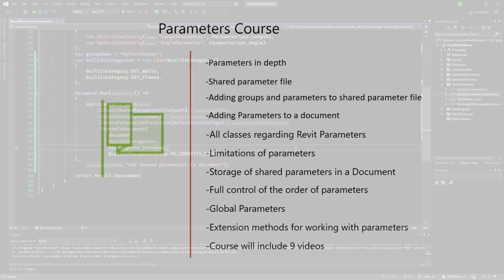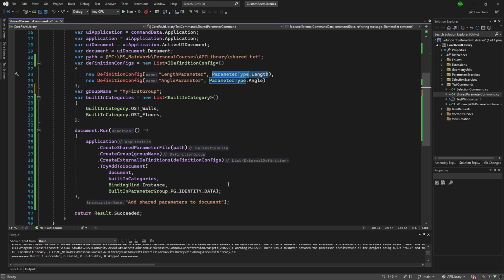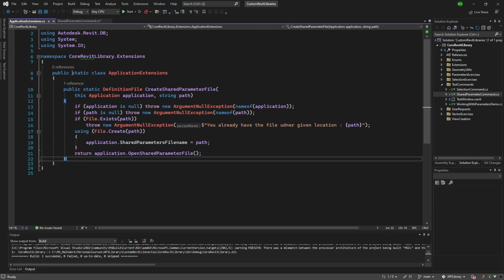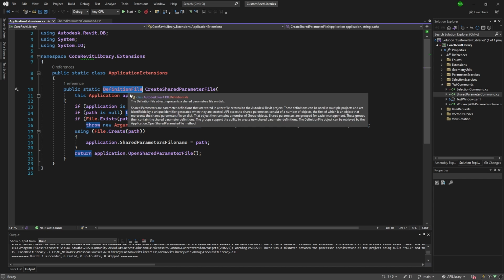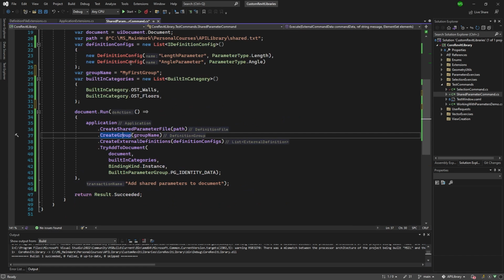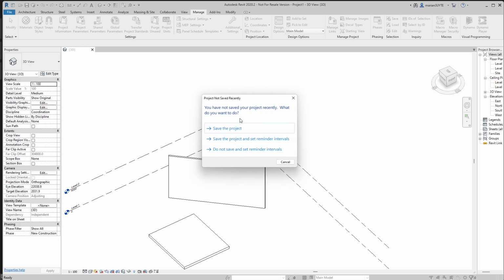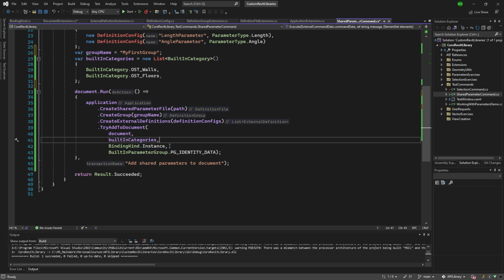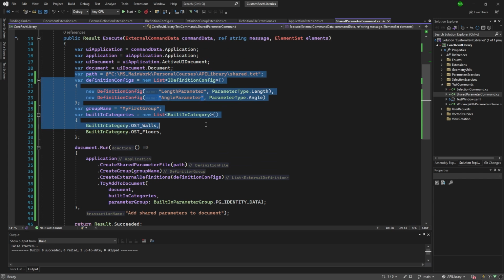Advanced Parameters Course in Revit API | Create Extension Methods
In this insightful video, we guide you through the art of utilizing extension methods to enhance your workflow and empower you to work with parameters more efficiently in the Revit environment.
Welcome to Advanced Parameters Course in Revit API.
Here we will cover everything you need about interaction with Parameters via Revit API.
Topics:
-Parameters in depth
-Shared parameter file
-Adding groups and parameters to the shared parameter file
-Adding Parameters to a document
-All classes regarding Revit Parameters
-Limitations of parameters
-Storage of shared parameters in a Document
-Full control of the order of parameters
-Global Parameters
-Extension methods for working with parameters
-Course will include 10 videos
Before going through the course make sure to watch the given videos:

 • Install these pro...   - what programs to install for Revit API

 • Revit API Course ...   - playlist for free Revit API Course. Make sure to watch the first 5 videos.